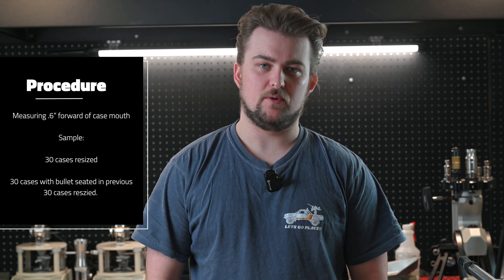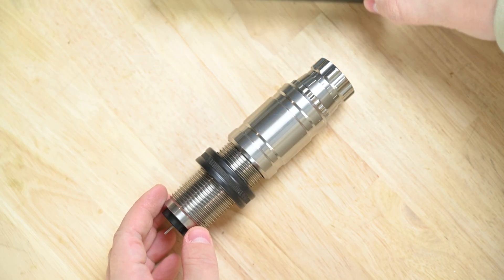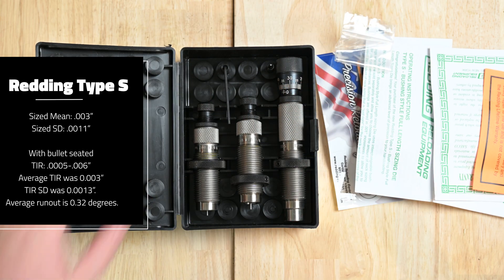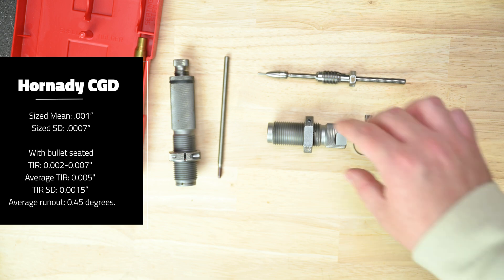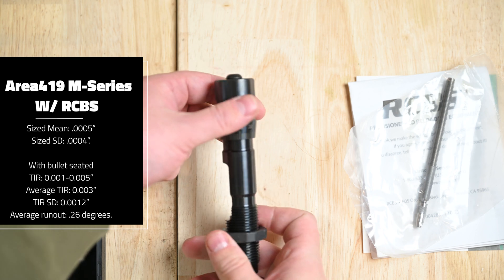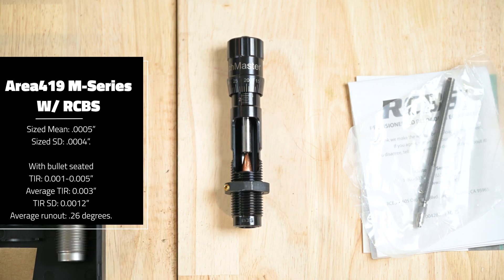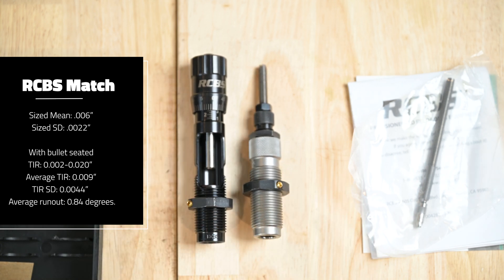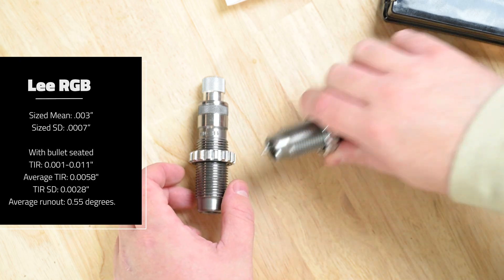Ultimate Reloading Die Comparison-Which Produces The Best Concentricity?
The ultimate reloading die comparison: Which Die Set Has The Best Concentricity?

Straight to the point, no fluff, all results on what these reloading dies can produces for runout

Today, we explore the Area 419 M series die with RCBS match master seating die, Hornady New Dimension Custom die set, Lee RGB Die set, Redding type-S die set, and RCBS match master die set to see which one produces the best ammo runout/concentricity on sized and loaded rounds.

For classes, head over to: Reloadingallday.com

The advanced and 1-on-1 course both walks through the RAD method and how internal ballistics works so you don't have to keep doing endless types of testing at the range and make truly repeatable handloads that last for the entire duration of your barrel. You can sign up for a free phone call to discuss the course below: